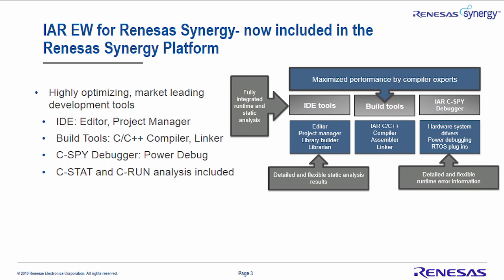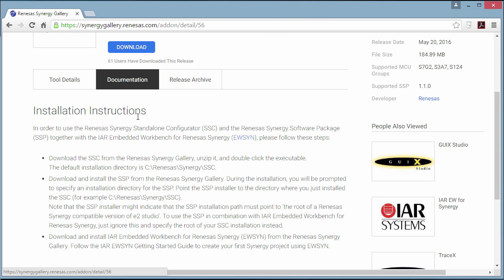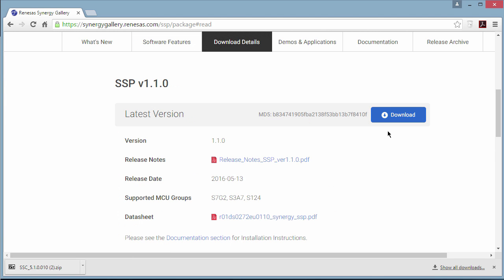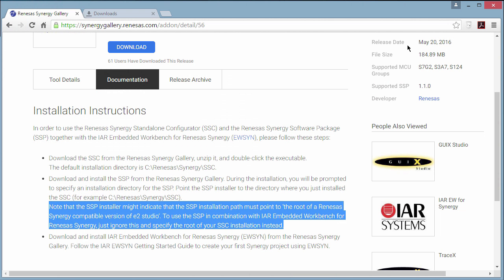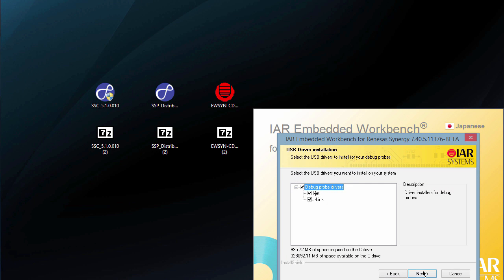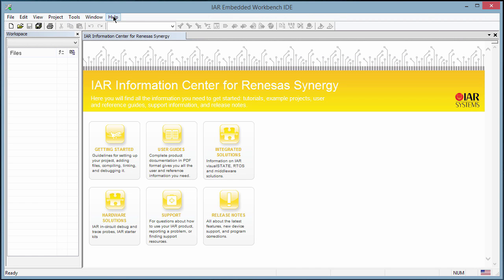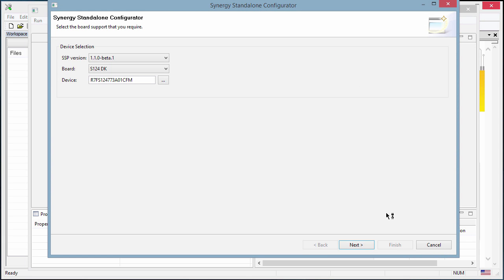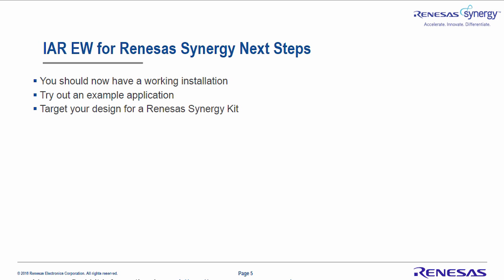Installing and using IAR Workbench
This video provides a step-by-step guide for downloading and installing the IAR Embedded Workbench® for Renesas Synergy™. It provides a quick introduction to the key elements of IAR EW for Renesas Synergy and its importance for the Renesas Synergy Platform.

After watching the video you will be able to fully install and run IAR EW for Renesas Synergy on your computer. This will allow you to use the world class IAR IDE, build tools, C-SPY debugger, C-STAT and C-RUN analysis tools as a fully integrated design environment along with the  Renesas Synergy Software Package (SSP) and the Express Logic ThreadX® RTOS and associated NetX®, NETX Duo®, USBX®, GUIX, FileX®, and TraceX® development tools.

This unbeatable combination will dramatically accelerate your development, reduce your total cost of ownership and lower your barriers to entry.